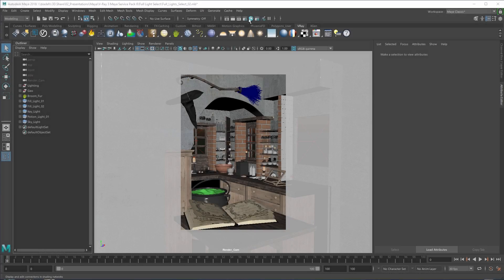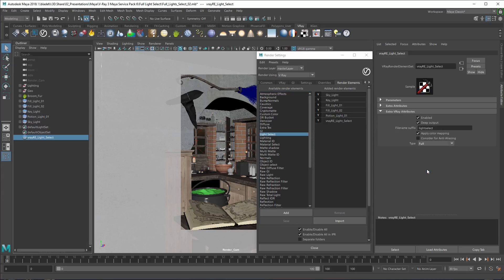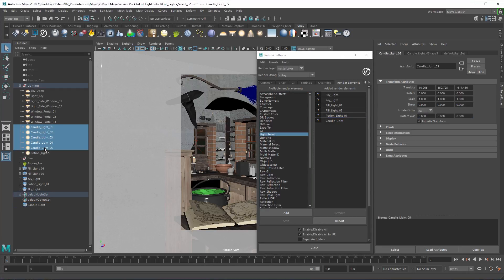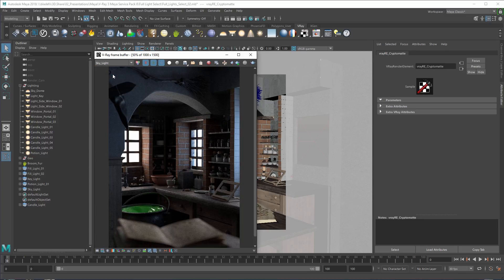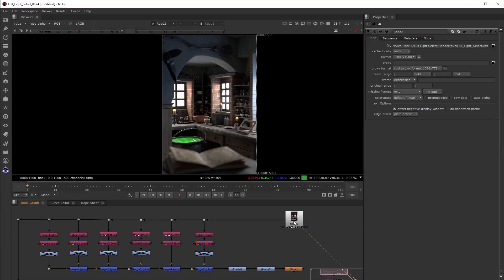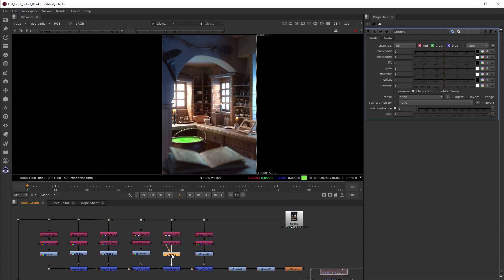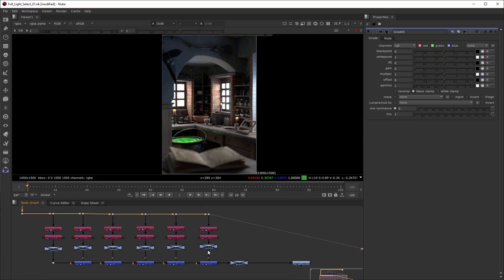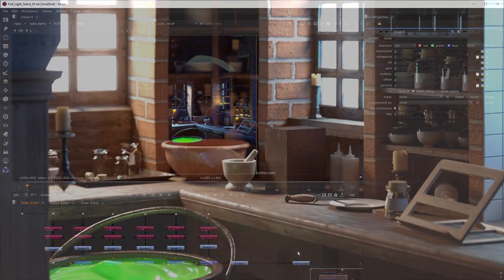V-Ray for Maya — Light Select: Full Mode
This video shows the new Full mode in the Light Select Render Element in V-Ray for Maya.

You can find more details on the Light Select page in the V-Ray documentation